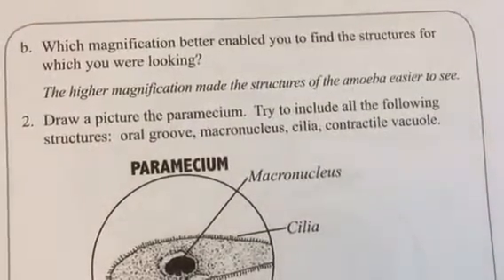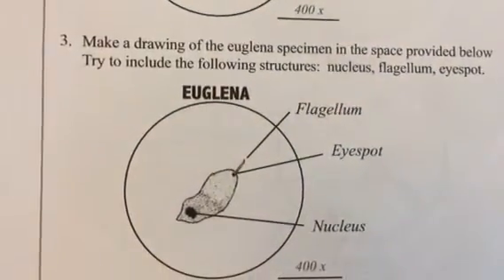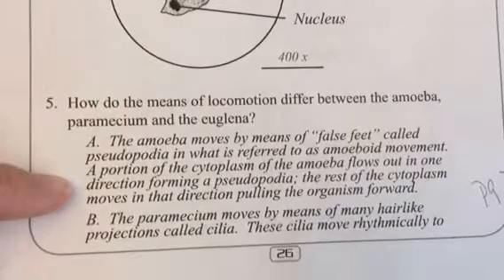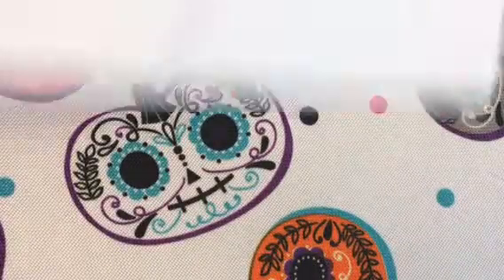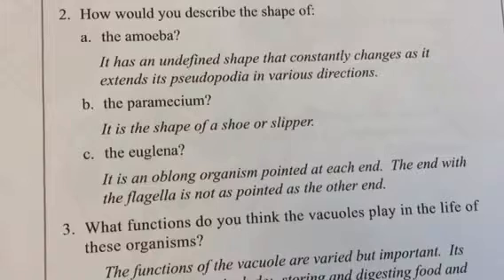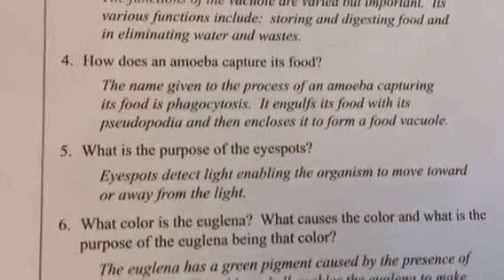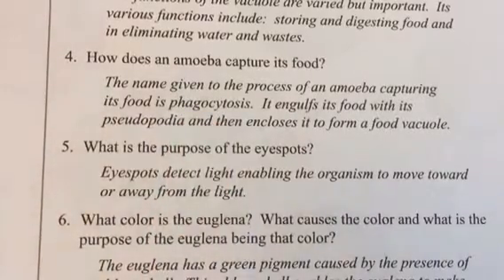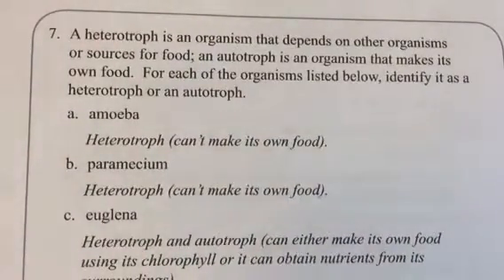CHEE Biology Protista Lab 14